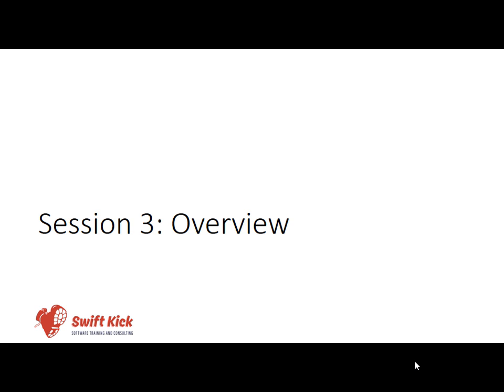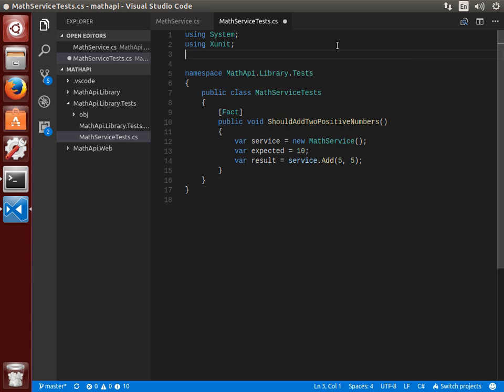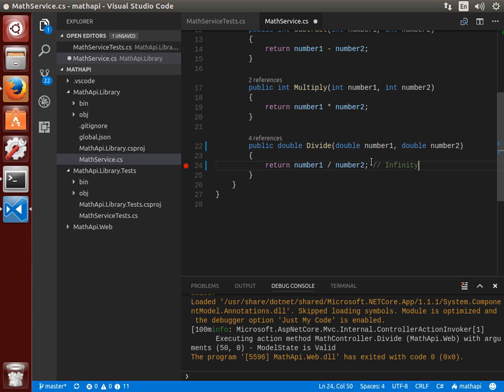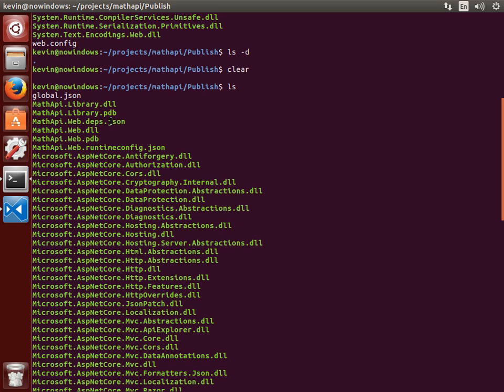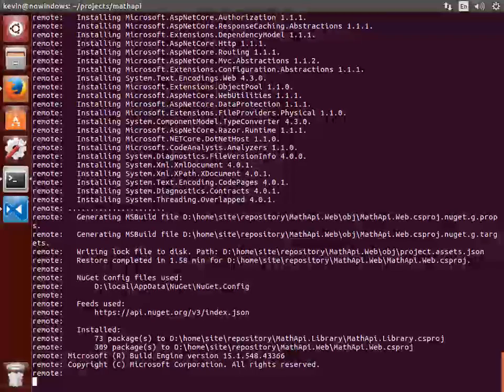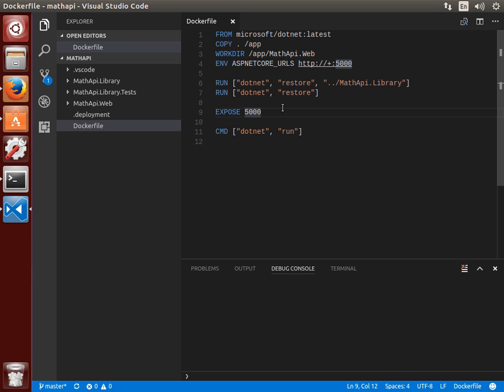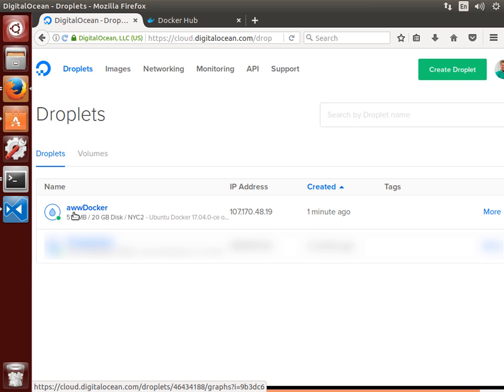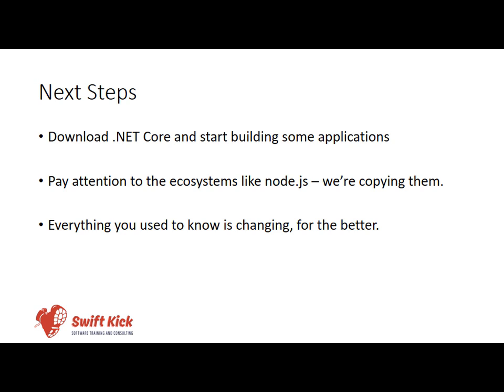ASPNET Without Windows - Part 3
From the Swift Kick vault!  This is part three of an old three part series from 2017 where Kevin talks about how ASP.NET Core can be used in non-Windows environments.